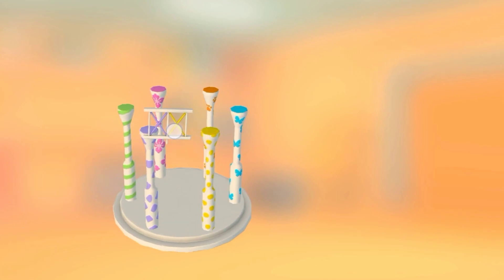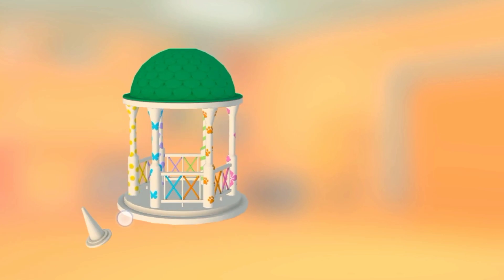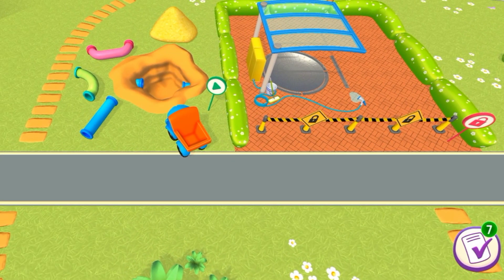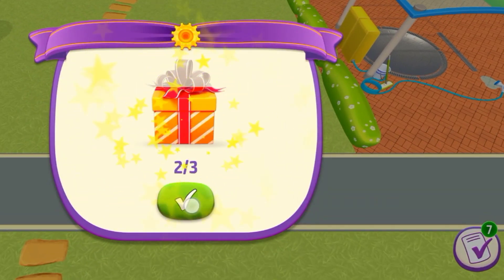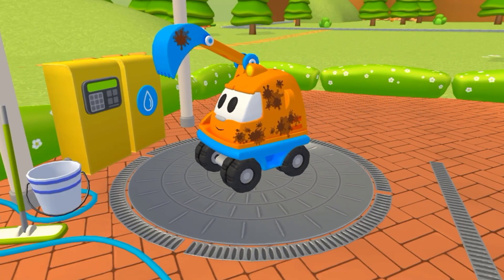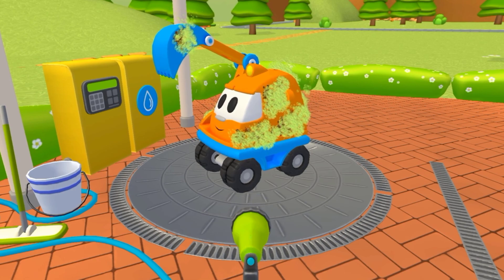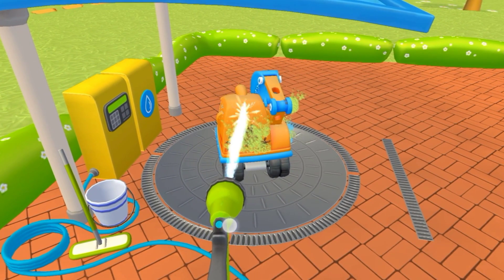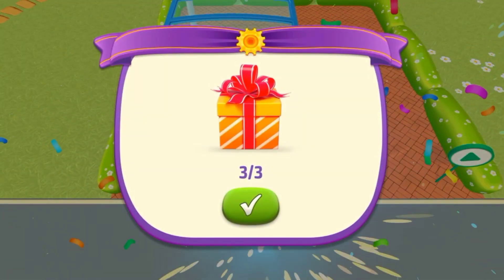Leo Truck doing its job| Leo truck game play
Watch all new car cartoons for kids about Leo the Truck, street vehicles for kids, toy cars for kids, and toy trucks for children on Leo the Truck official channel on Youtube. What's happened to Lea's picture? Is it scary to ride through the ghost train? Who is hiding in the kitchen at Scoop's house? Let's play educational games for kids and see the end of all those interesting stories for kids in a new funny cartoon compilation for kids on the Leo the Truck cartoon channel for kids.
Truck video
truck video
toy trucks
car cartoon
street vehicles
car cartoons
car cartoons for kids
leo the truck
children
color

for kids
funny
kids
live
play
toy truck
trucks
trucks for kids
vehicles
vehicles for kids
car cartoons for truck